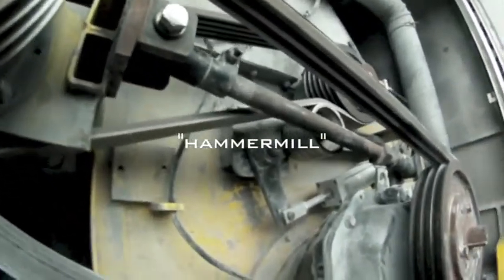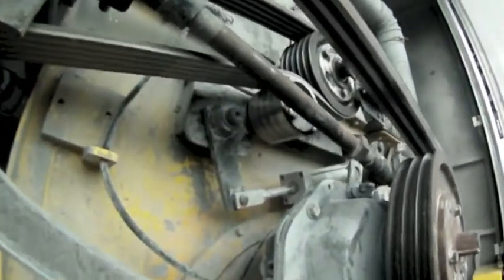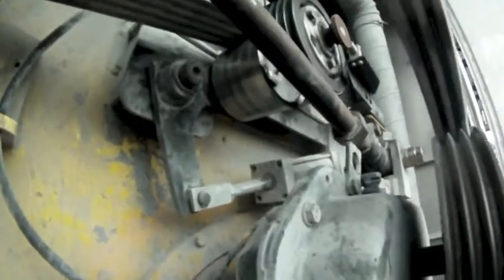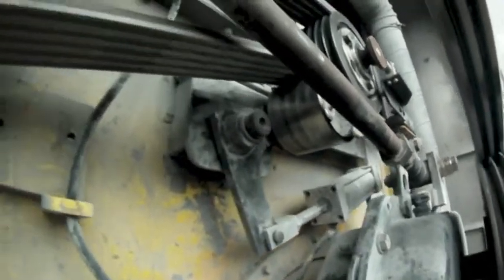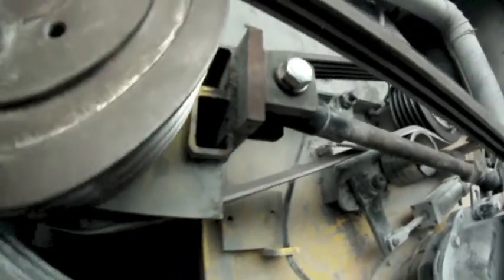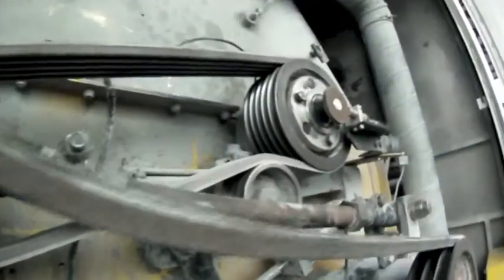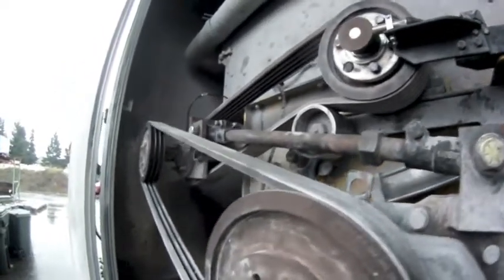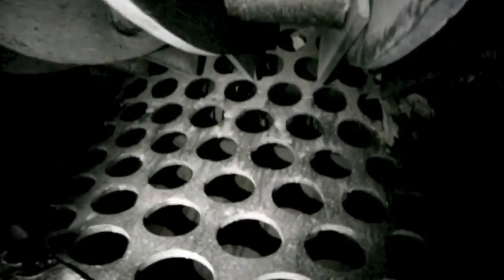How's a Shred Truck work anyways?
Watch some cool video of the internal mechanisms of a Hammer-mill-design shred truck